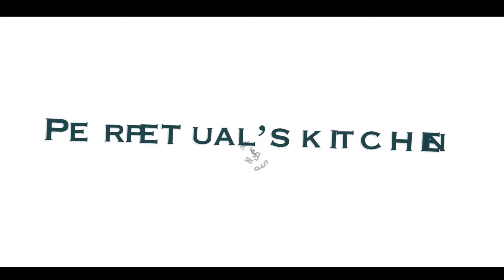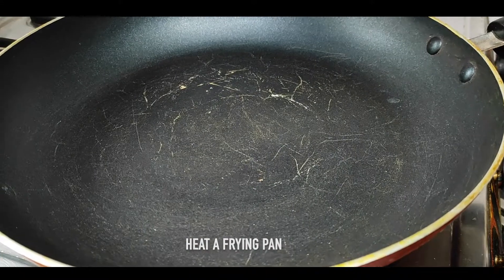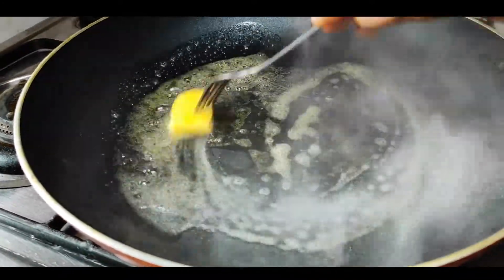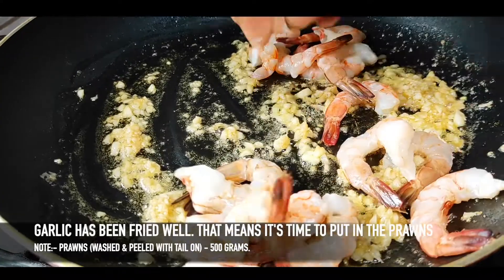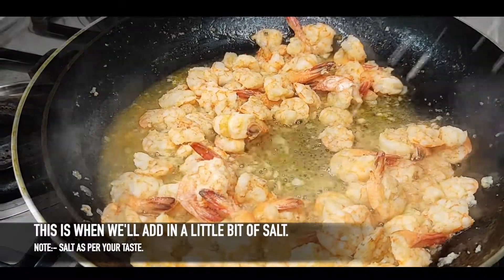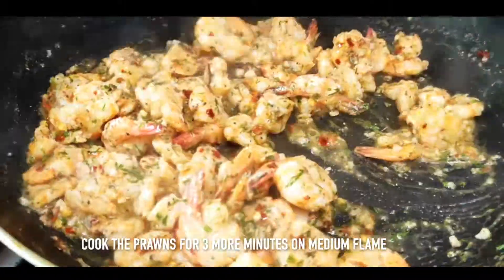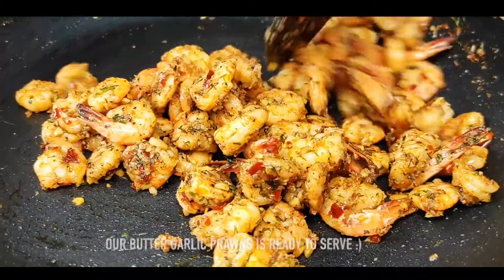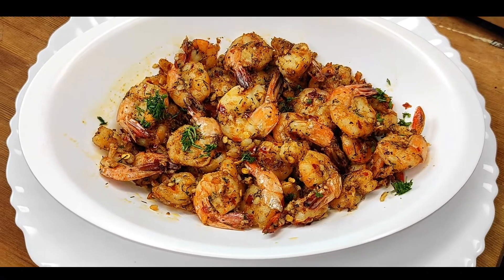Butter Garlic Prawns in just 5 minutes | Easiest Butter Garlic Prawns Recipe | Easy Starter Recipe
🎥 THIS VIDEO IS AVAILABLE WITH ENGLISH SUBTITLE 🎥

Hello Guys,

Welcome to "Perpetual's Kitchen".

Today I will be showing you that how to cook this delicious "Butter Garlic Prawns" in just 5 minutes.

⬗INGREDIENTS ARE:-
* Prawns (Washed & Peeled with tail on) - 500 grams.
*  2 tbsp Finely Chopped Garlic.
* 1 tbsp Butter.
* 1 tsp Olive oil.
* 1 tsp Black pepper powder.
* 1 tsp Chilli Flakes.
*  1 tbsp Lemon juice
* 1 tsp freshly chopped parsley.

 ⬗Method:-
* Turn on the gas stove, heat a frying pan.
* Once the pan is heated then add 1 tsp of Olive oil.
* Once the oil in the pan heats up then add 1 tbsp of butter.
* Once the butter melts then add 2 tbsp of finely chopped garlic and fry it.
* Now add Prawns (Washed & Peeled with tail on) - 500 grams.
* Cook the prawns for 2 minutes on high flame.
* Now add Salt as per your taste.
* 1 tsp Black pepper powder.
* 1 tsp Chilli Flakes.
*  1 tbsp Lemon juice
* 1 tsp freshly chopped parsley.
* Cook the prawns for 3 minutes on medium flame.
* Give it a mix .

OUR "BUTTER GARLIC PRAWNS"  IS READY TO SERVE :)